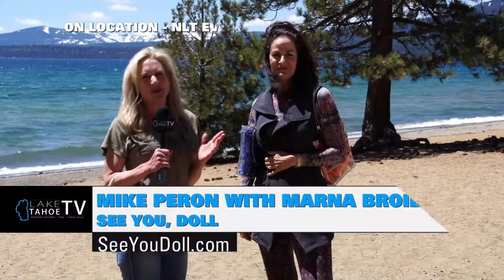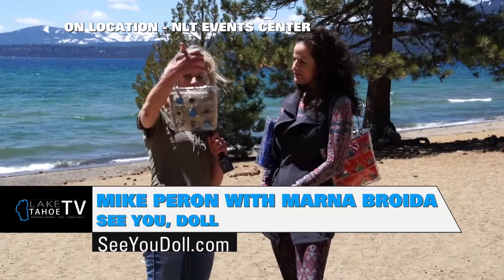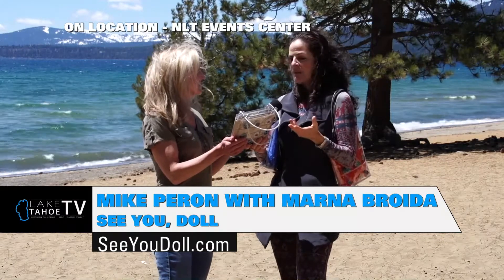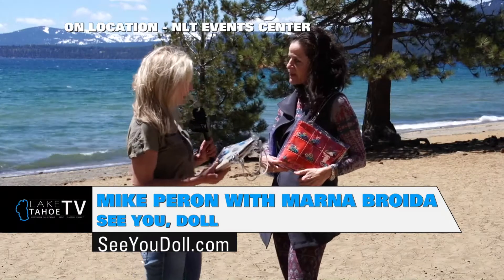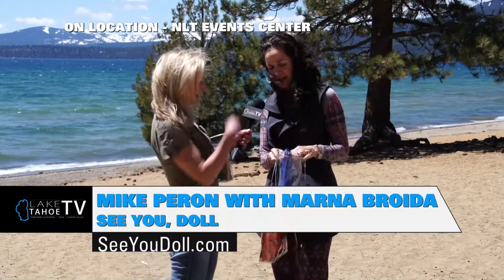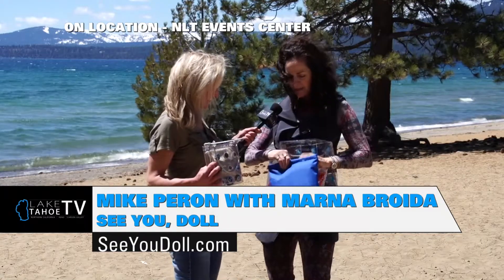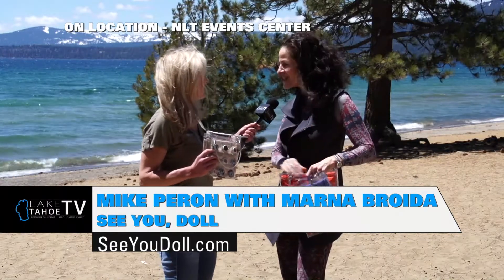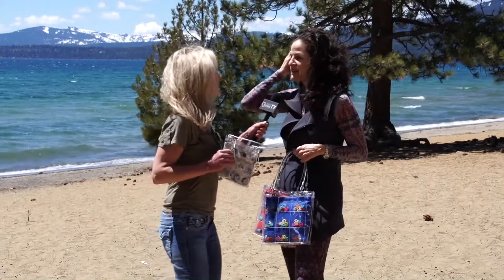Tahoe Today - See You, Doll